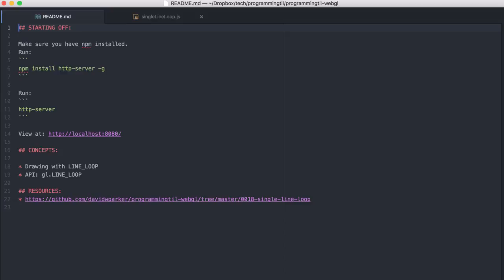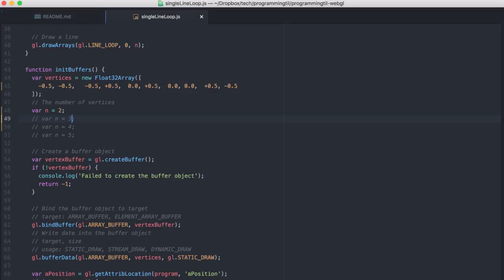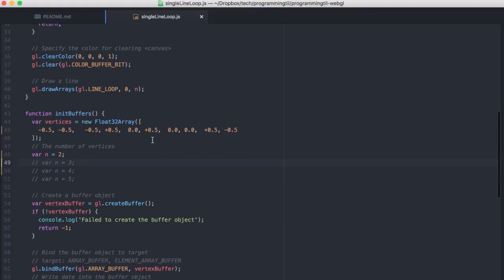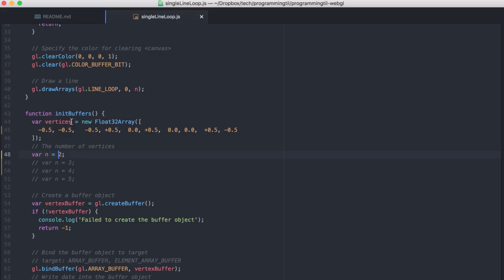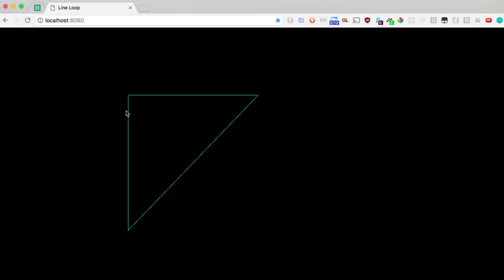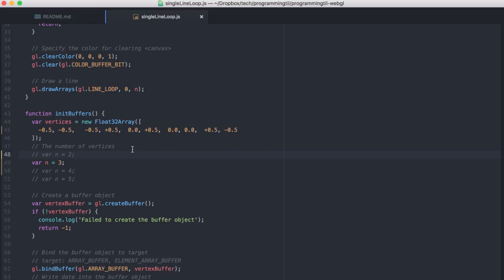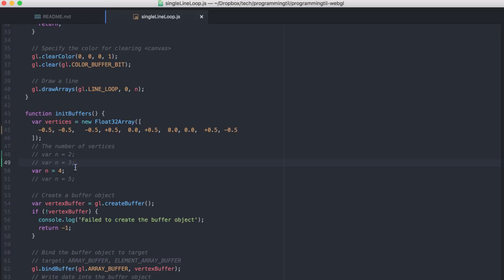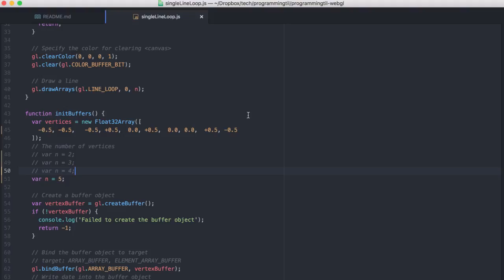WebGL Line Loop - ProgrammingTIL #65 WebGL Video Tutorial Screencast 0018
In this episode, I explain LINE_LOOP and how it works.

Schedule:
Mon: Algorithms
Tues: React / WebGL
Wed: Webpack / ImmutableJS
Thurs: React / WebGL
Fri: Algorithms
Sat: React / WebGL
Sun: Webpack / ImmutableJS